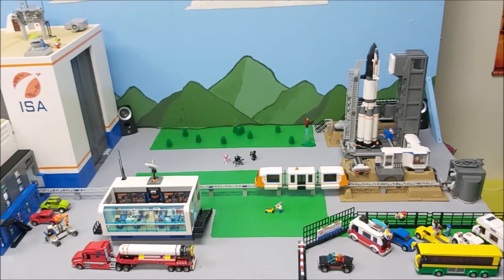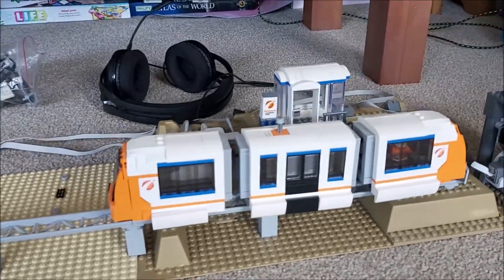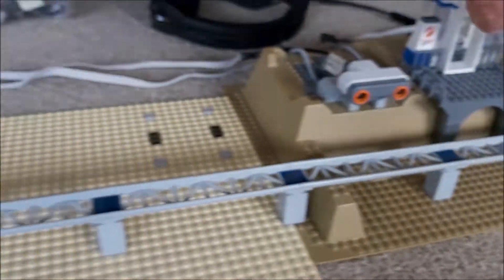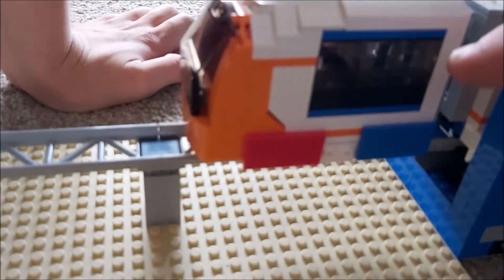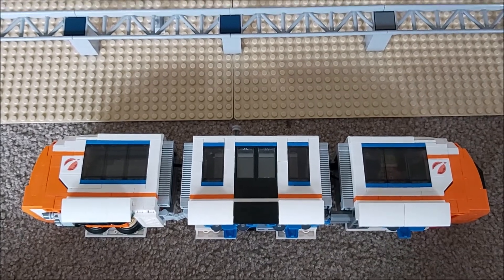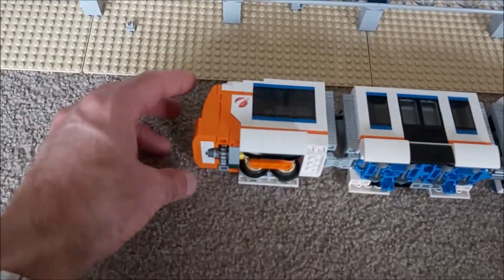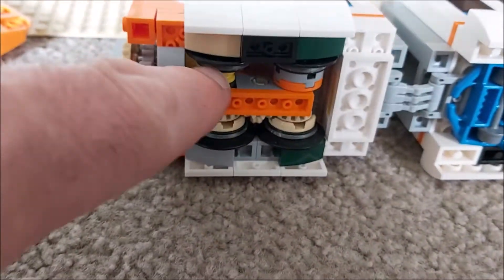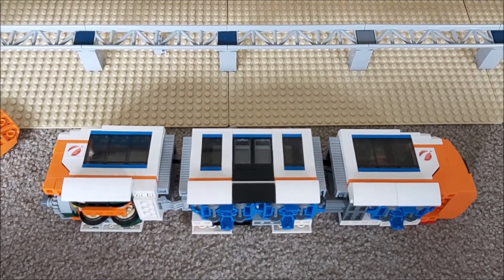How I made a Lego® Mindstorms automated 'monorail' train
I break down how the automated train in my 'Pacific Space Launch Centre' display works. It go from platform to platform and pause at each without intervention. Monorail (or 'light rail') train is a JK Brickworks design with a few modifications.

Pacific Space Launch Centre display created by Jake Roos with assistance from Parvesh Awmee.